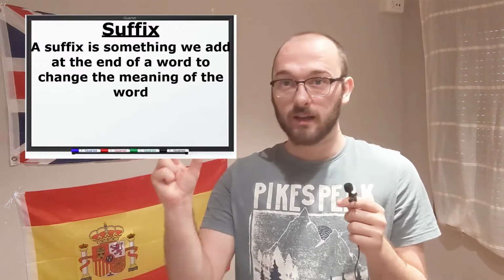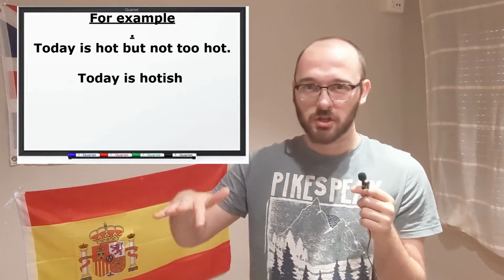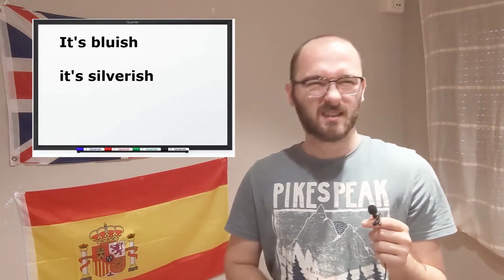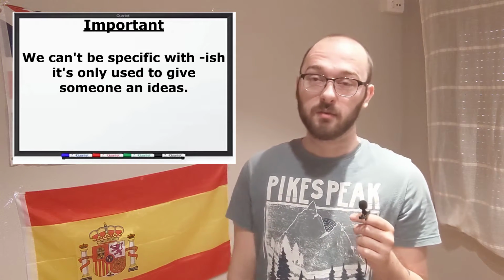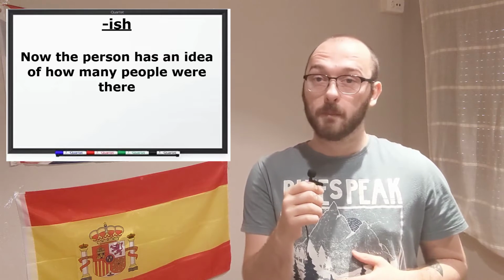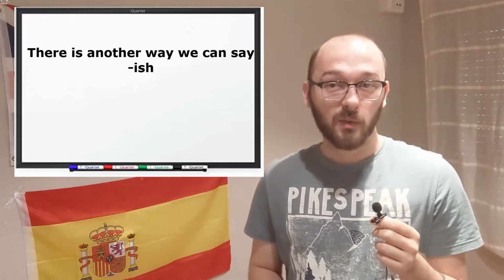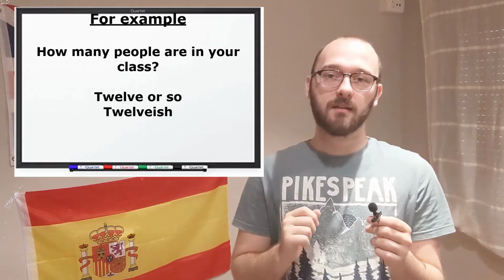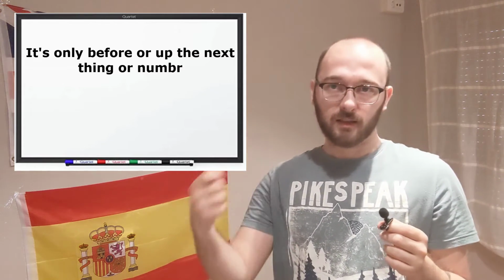'ish' - How to sound like a native with Mike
Hello you lovely lot! Today we're going to be talking about -ish. -ish is a suffix that is used a lot in English and if you learn how to use it you too can sound just like a native!